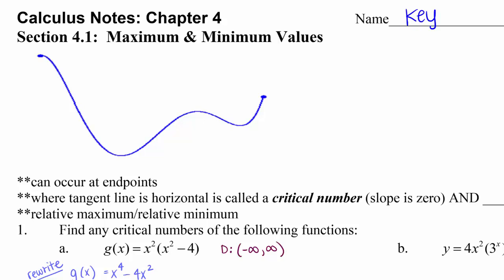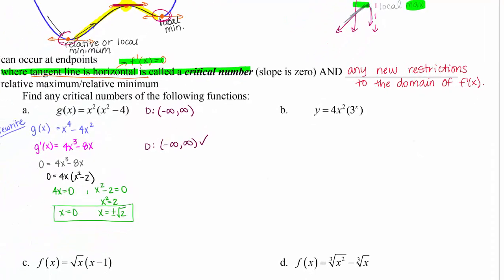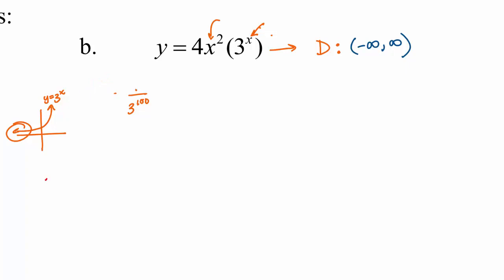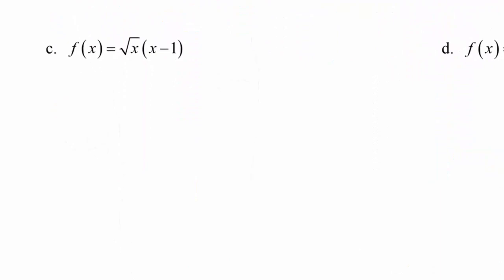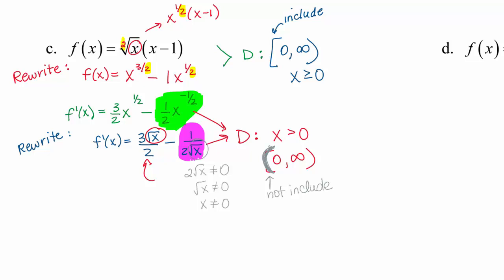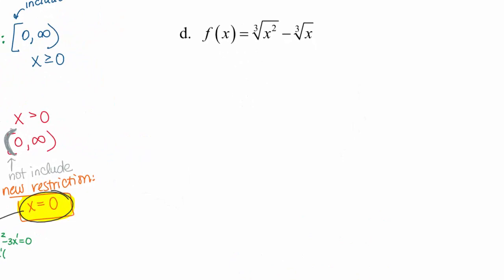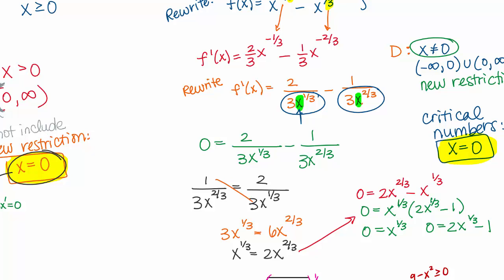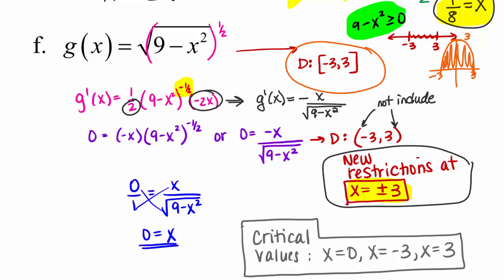MAT220 Section 4.1 Critical Values Video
This video will walk you through some examples of how to find critical values using both parts of the definition.